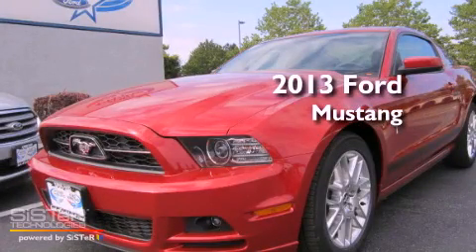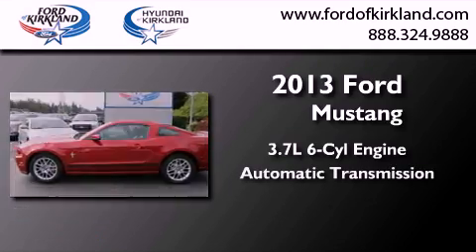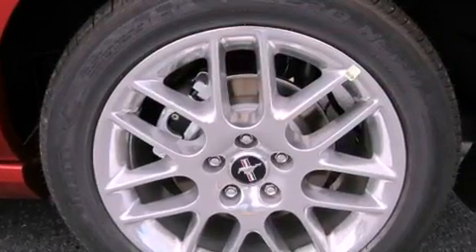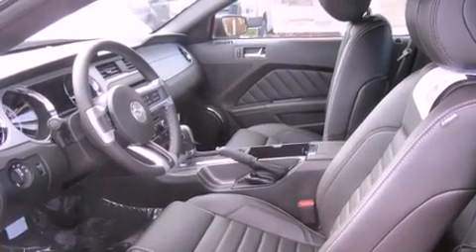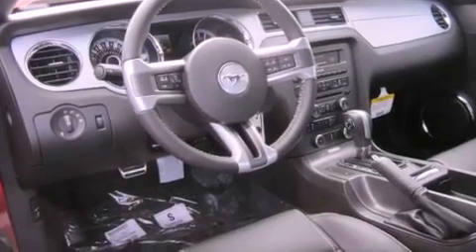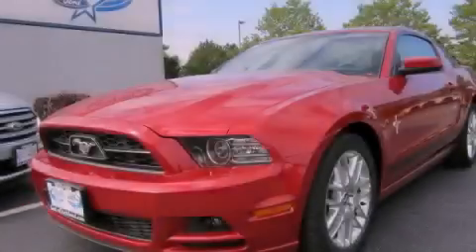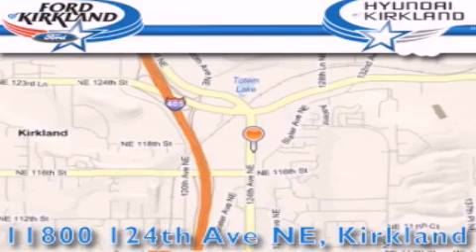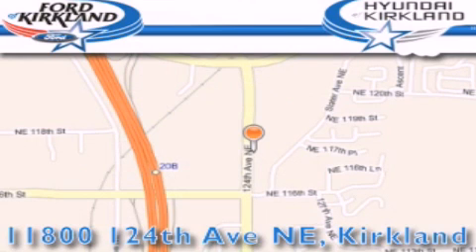2013 Ford Mustang Kirkland WA 98034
Year : 2013
 Make : Ford
 Model : Mustang
 Engine : 3.7L V6
 Trans . : Automatic
 Exterior : Red Candy Metallic
 Miles : 25
 Interior : Charcoal Black Leather
 Stock : 246588